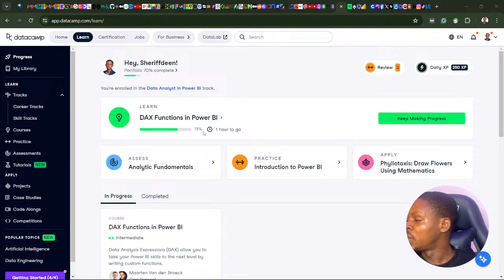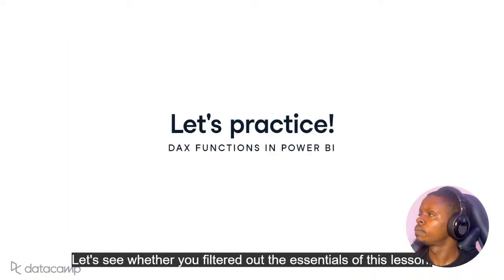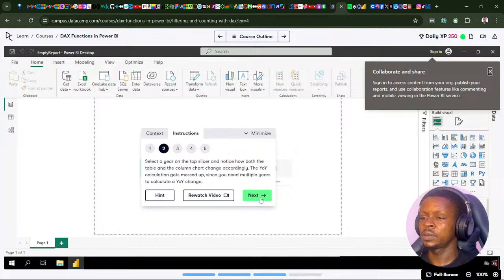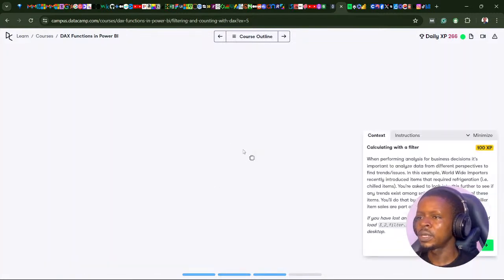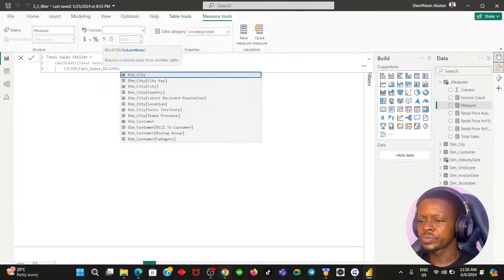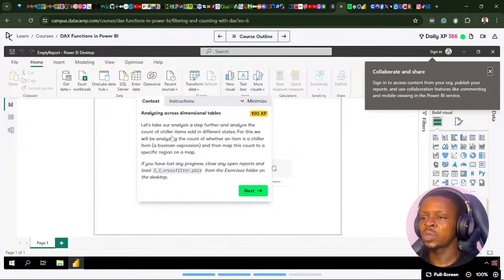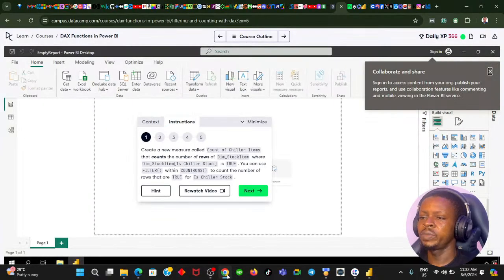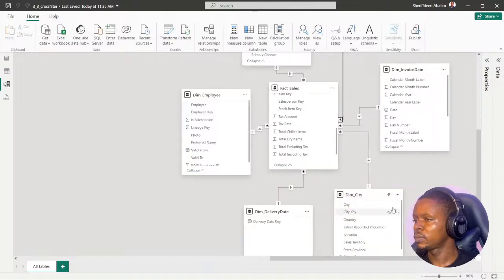Learn Power BI | Beginners to Pro | Day 42 DAX Functions in Power BI